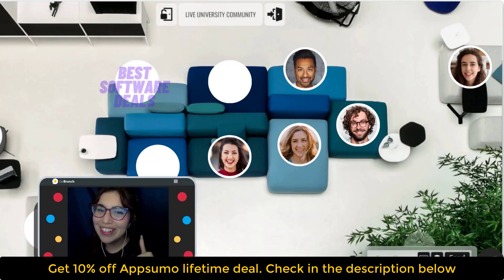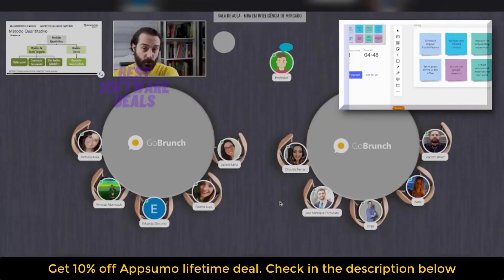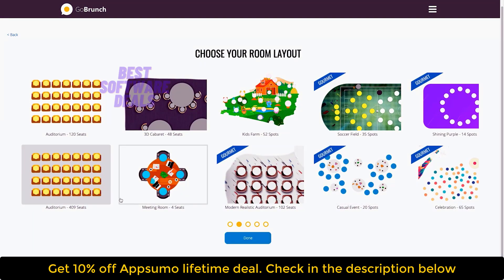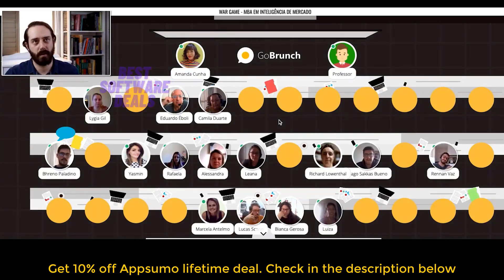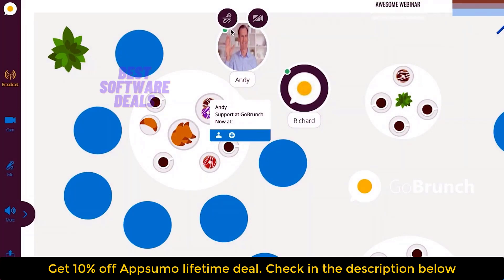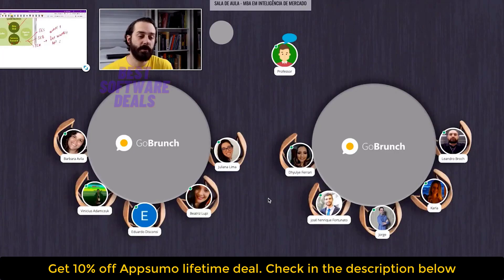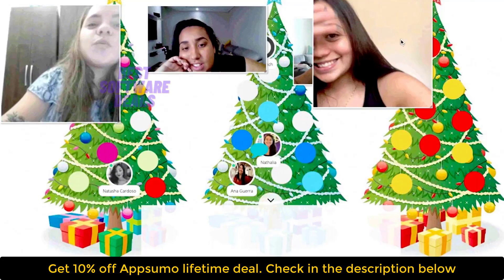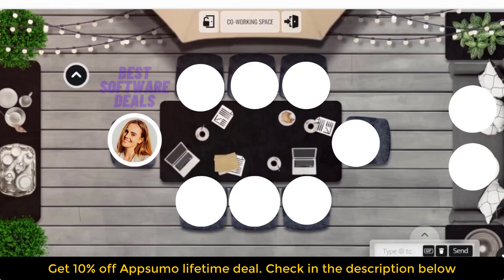GoBrunch Lifetime Deal $79 & GoBrunch Review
In this video, we're reviewing the GoBrunch Lifetime Deal for just $79! Find out if this online webinar platform is worth the investment for your business or educational needs. Plus, get a comprehensive GoBrunch review to help you make your decision! Don't miss out on this deal and learn more about this exciting platform now.

Visit the  "GoBrunch Appsumo lifetime deal" deal page.
You're free to use this song in your YouTube videos by creating an account with Uppbeat and downloading the track!
Don't forget to paste Uppbeat's credit in your video description to show the artist some love and avoid claims!